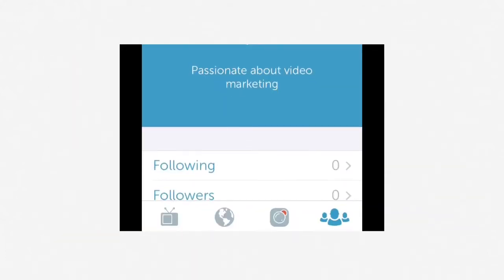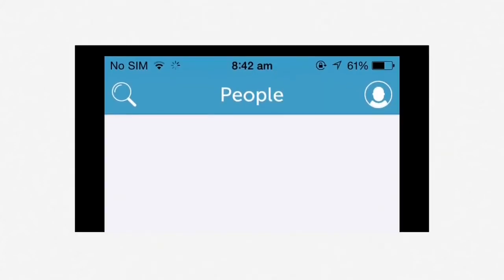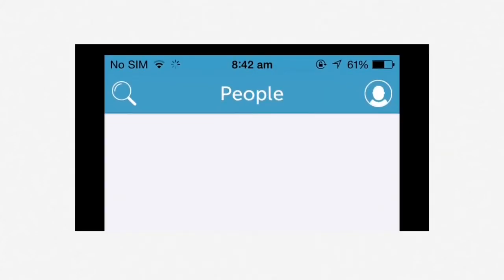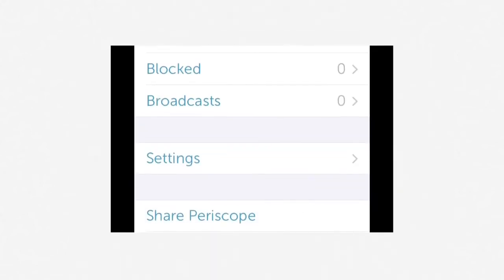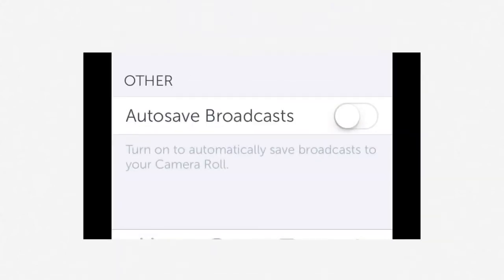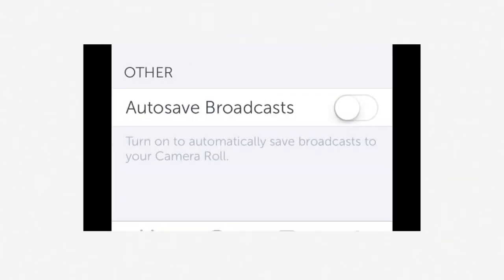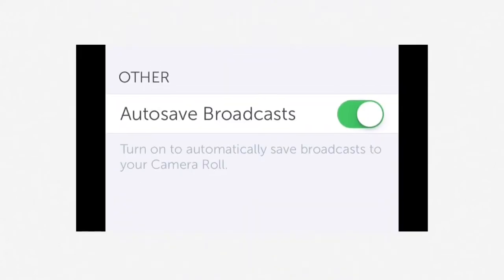Upload Periscope To YouTube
Explains simple steps to saving and uploading your Periscope broadcasts to YouTube